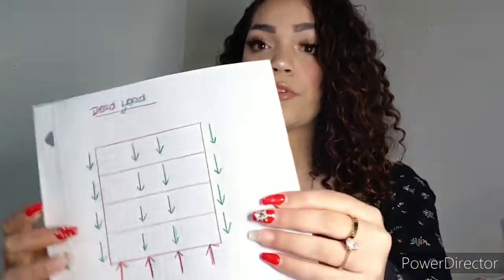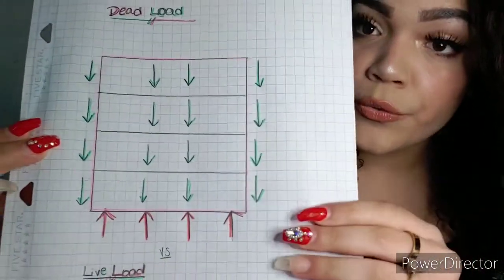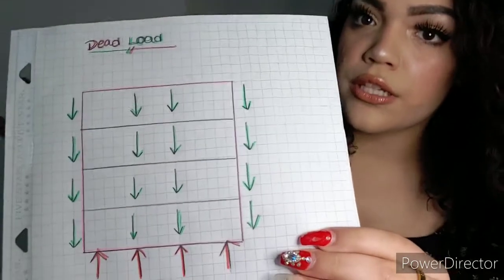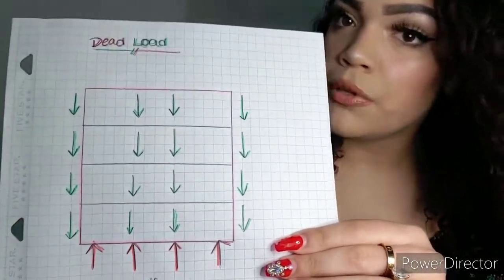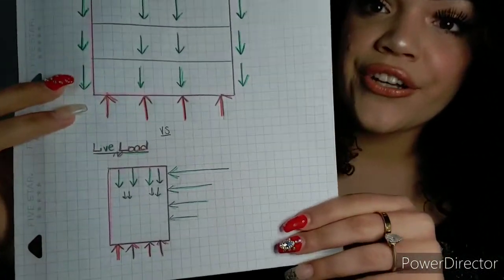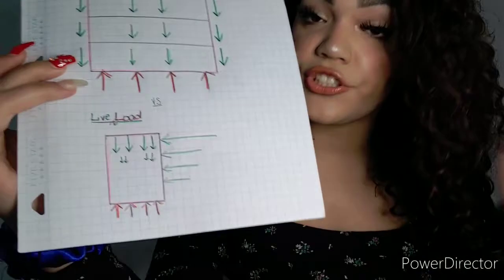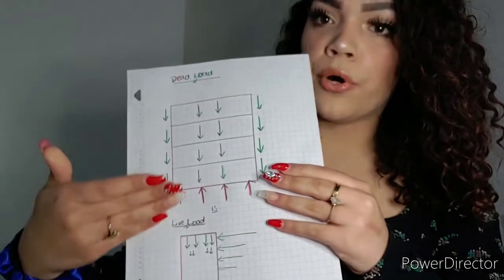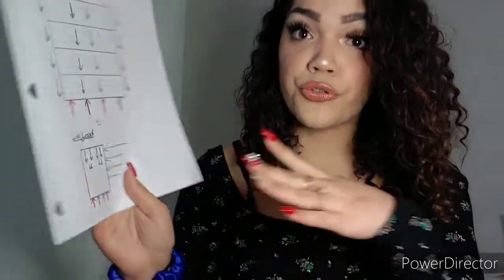Sabrina Schembri Hw#8 Dead Loads